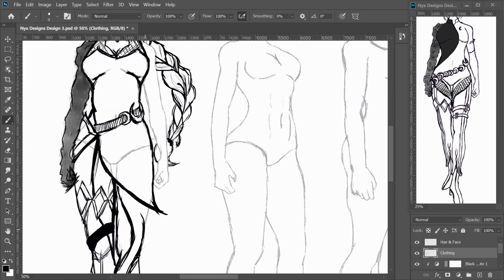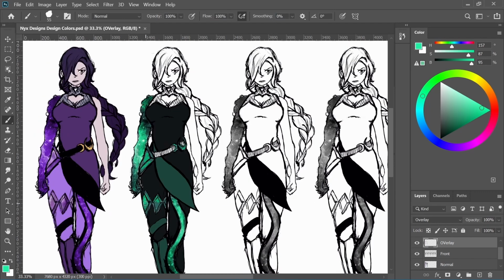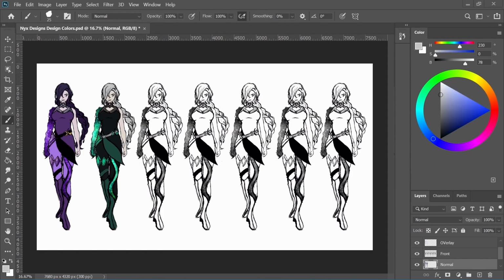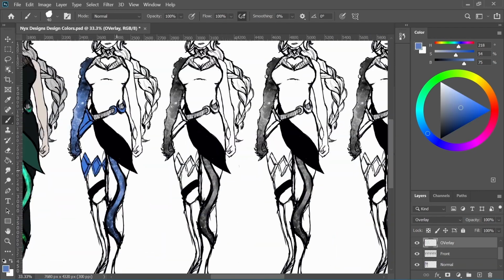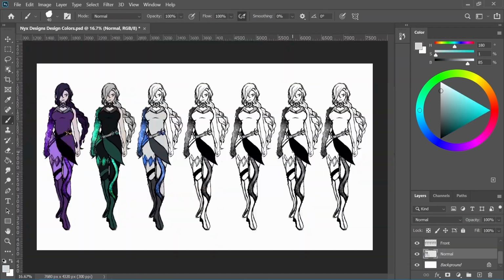Project Eclipse Dev log #2: Character Design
In this dev log, I explain my process of designing the main character of my game "Nyx". The design has had multiple roadblocks and struggles and I'm really happy with the design but it definetly requires more work